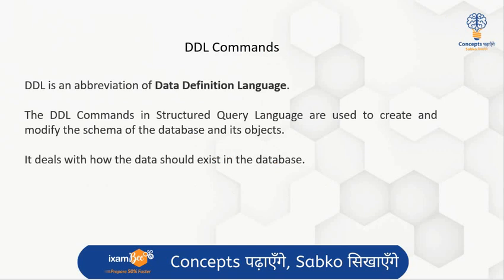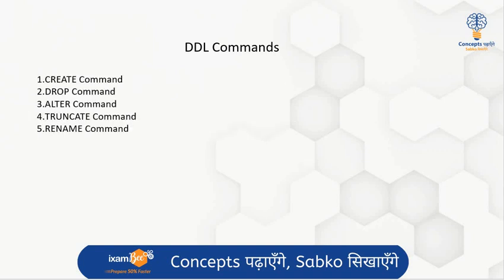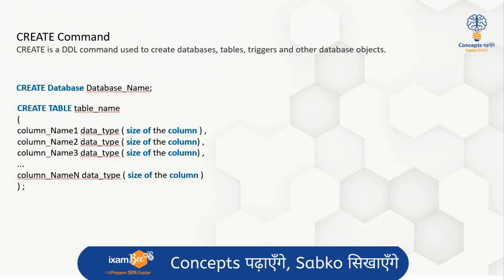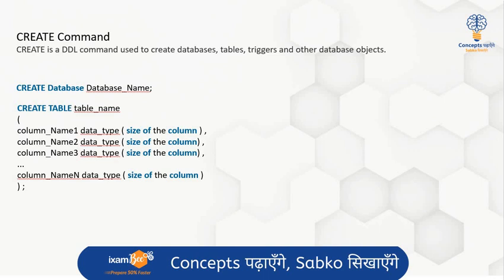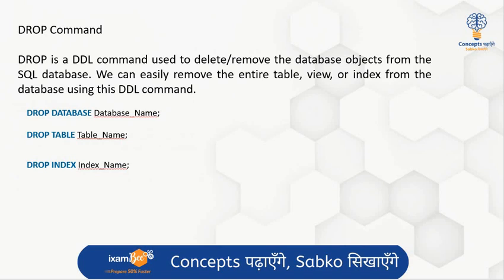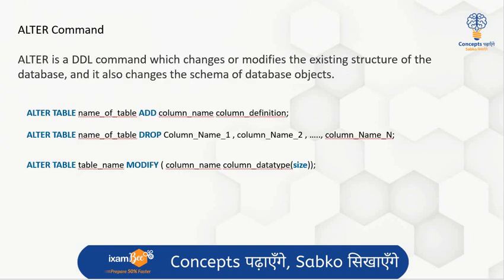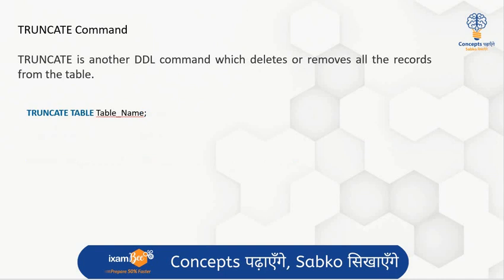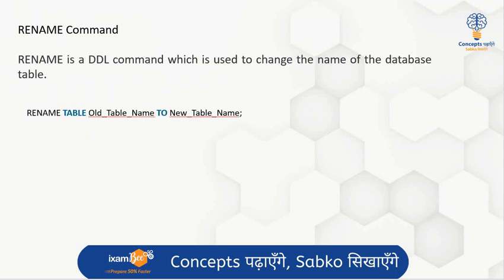Concepts पढ़ाएँगे, Sabko सिखाएँगे | Concept 20 | DDL Command in DBMS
👉To Download PDF
👉To Attempt Quiz on concepts
👉To view previous videos

Welcome to Concept 20 of  'Concept पढ़ाएँगे, Sabko सिखाएँगे' initiative Jayanti Mam has explained the DDL Command in DBMS to make you understand effortlessly.